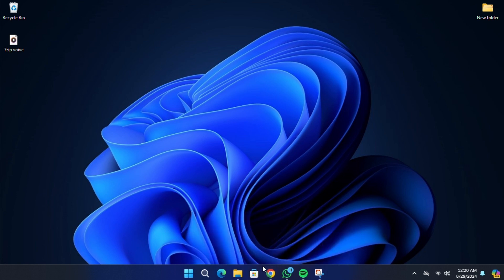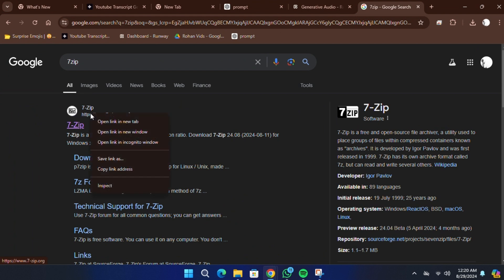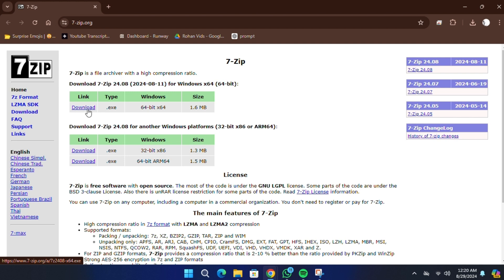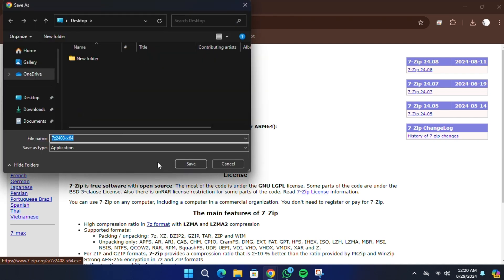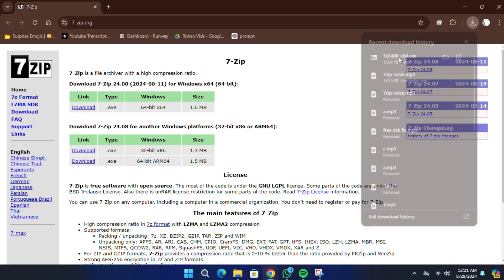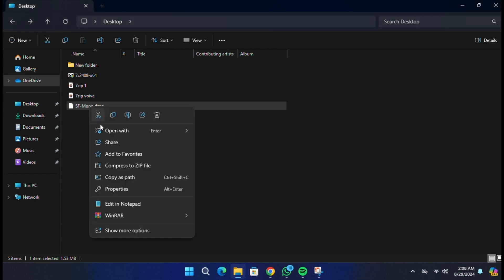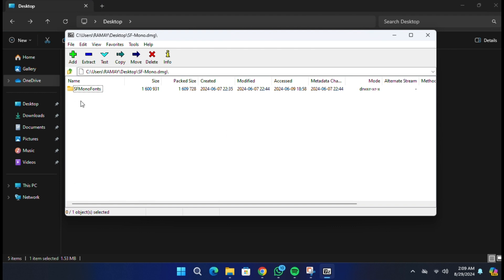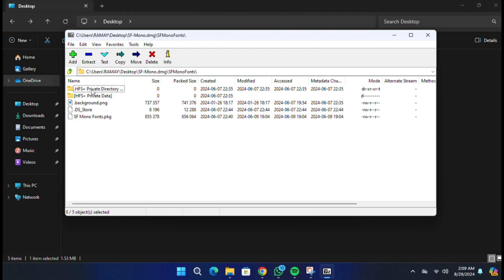How to Open and Extract a DMG File on Windows 11/10 | EASY METHOD (2025)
NordVPN.

In this tutorial, learn how to open and extract DMG files on Windows 11/10 using an easy method. Follow these steps to access Mac-formatted files on your PC.